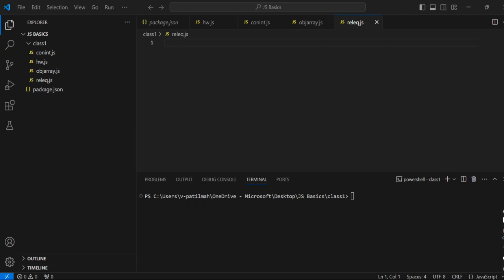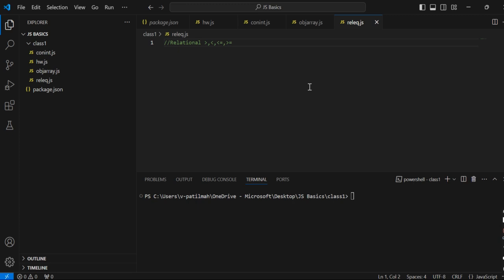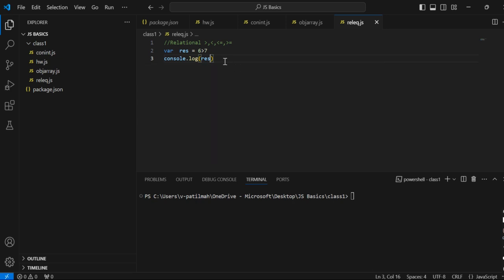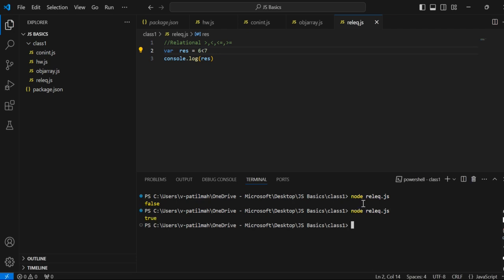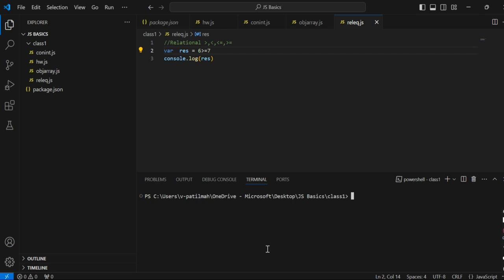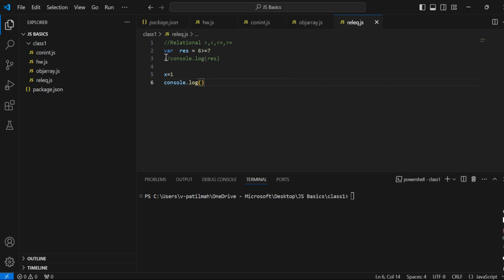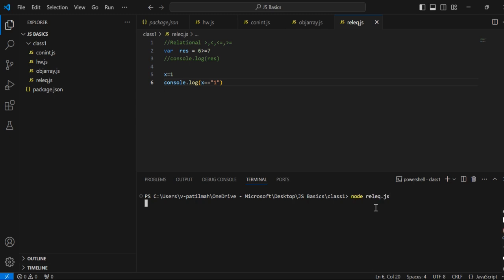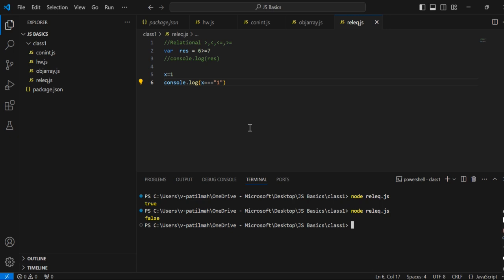Relational and Equality Operators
Welcome to the JavaScript Fundamentals Module! In this lesson, we explore relational and equality operators in JavaScript. Learn how to use comparison operators like greater than , less than , greater than or equal to , and less than or equal to, to compare values, as well as equality operators == and === to understand the difference between loose and strict comparison. By the end of this video, you'll have a clear understanding of how these operators work and how to implement them in your JavaScript code.